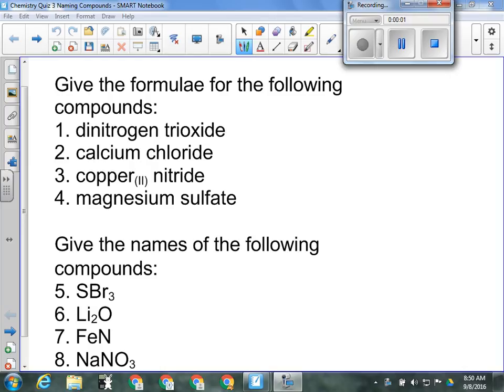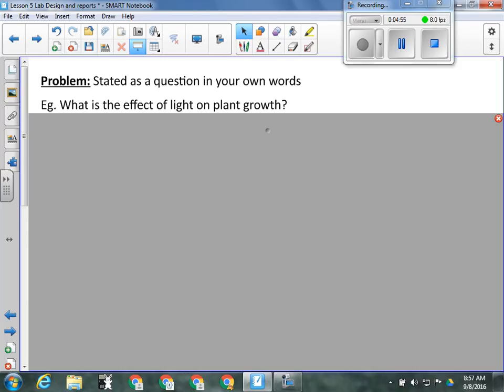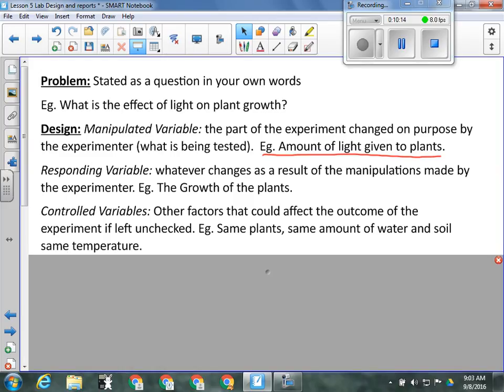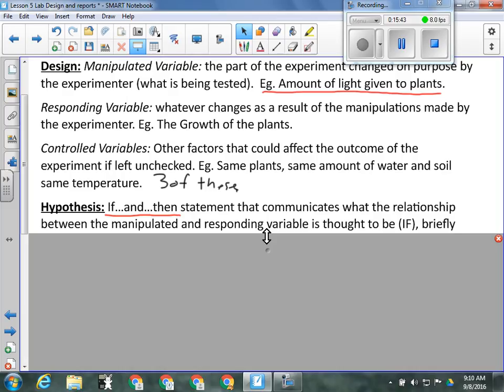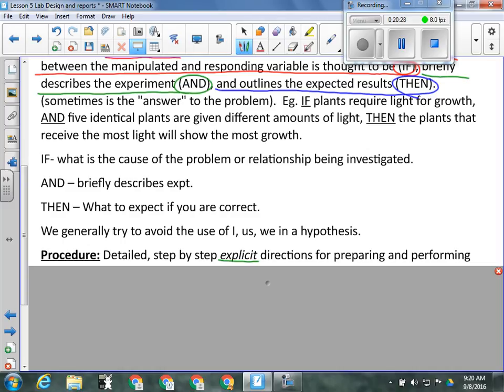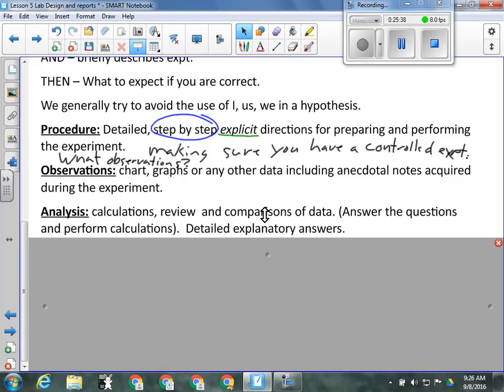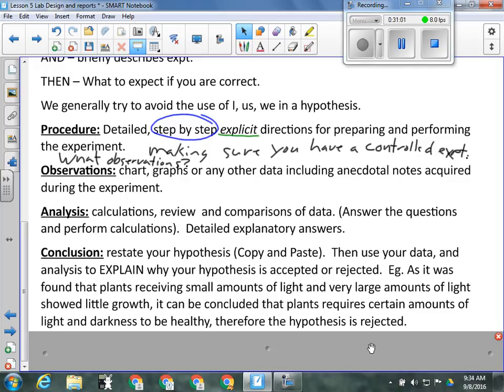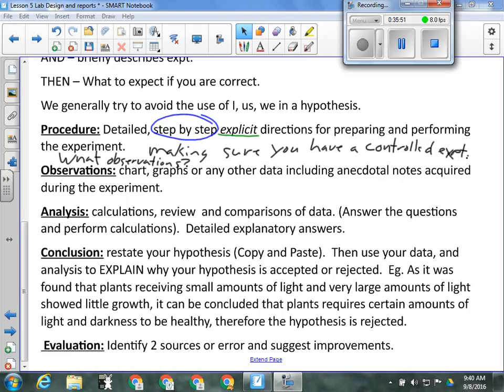Unit 1 Lesson 4.1 Proper Lab Reports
How to assemble and write proper lab reports.